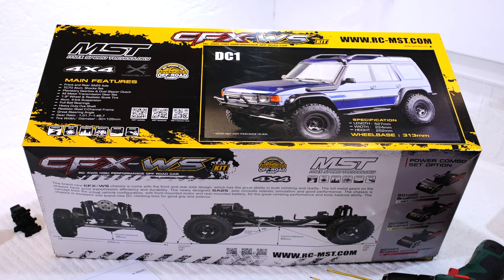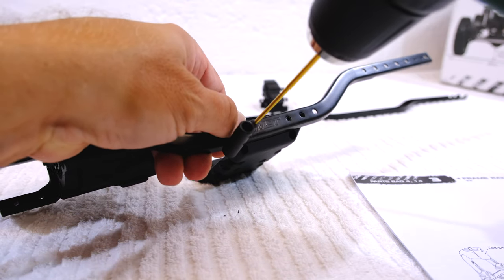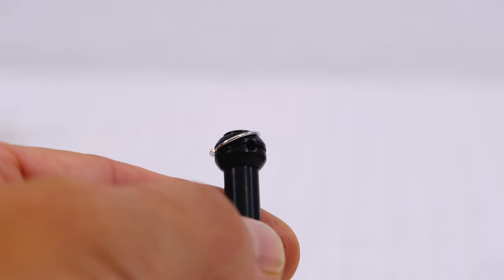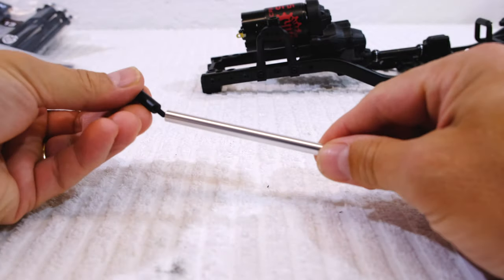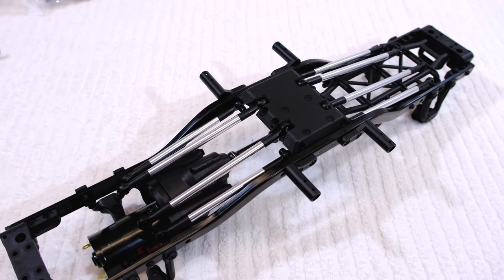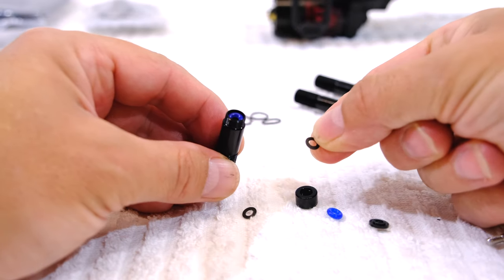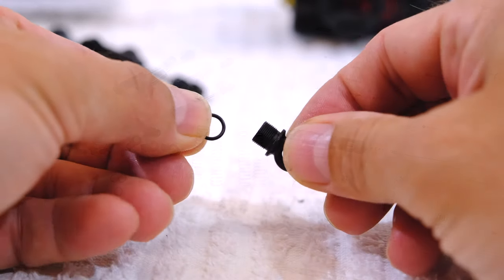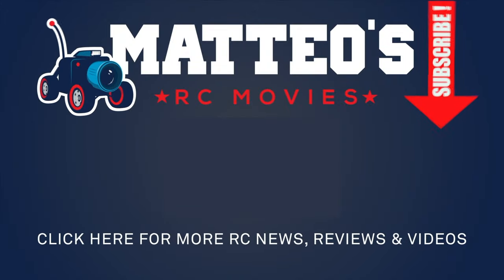MST DC1 / Build - Chassis Frame, Links and Dampers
This is the second video of the build of the new DC1 Scale Crawler from MST. It comes on the new CFX-WS Chassis.
More Videos will follow!